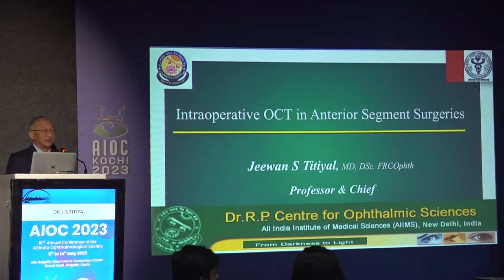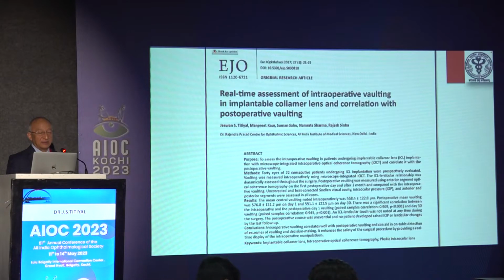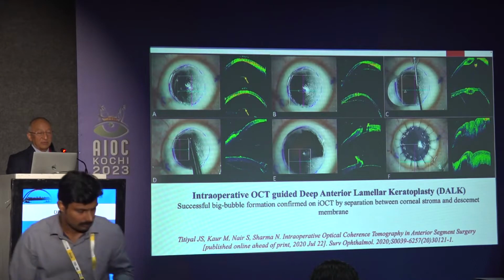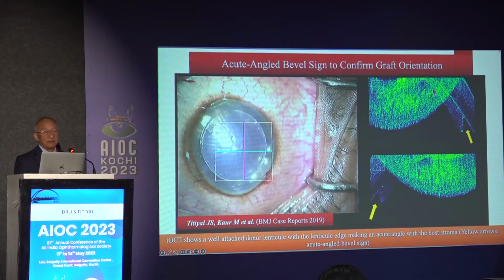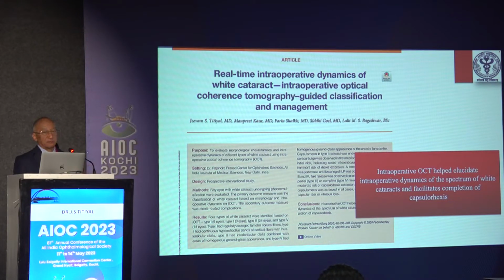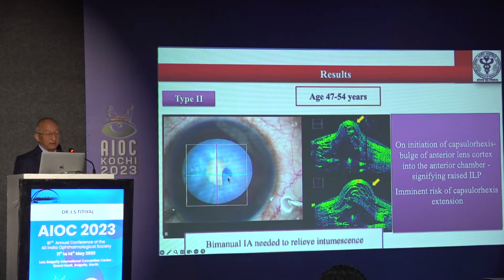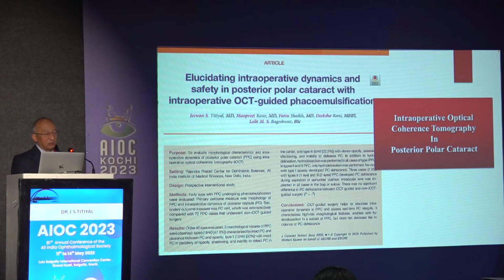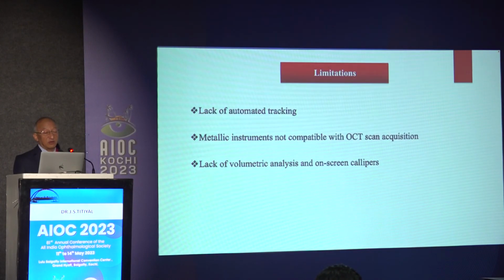AIOC 2023 IC58 topic Dr J S TITIYAL Role of I OCT for phenomenal change in Anterior Segment S